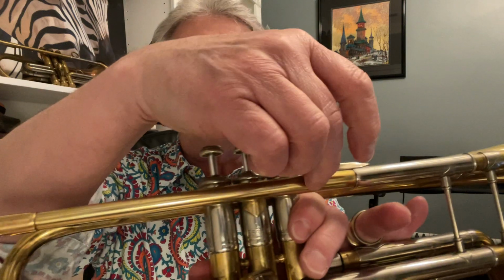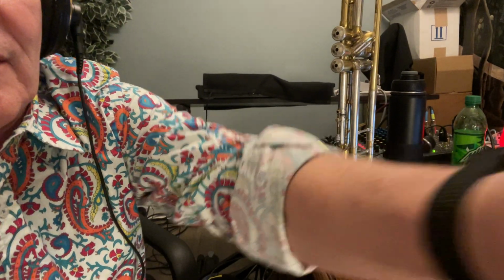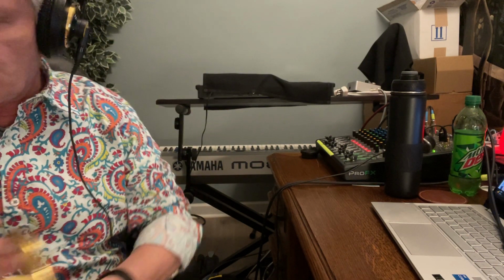Bach Strad 18025, c. '72: The Large Bore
This is a very nice playing Bach Stradivarius 18025 from the early 70's, I believe. It has the Corporation bell and the two tone valve block that are now rather famous and sought after. I find the 18025 to be a really nice model to play. While it is slightly larger than the more common ML bore, the bell is a bit trimmer. I feel a slightly more open blow in the front half of the horn and a little more to lean against in the back end of the horn; it's a combination that I find very enjoyable. I play this with 3 mouthpieces; beginning with a rather shallow Monette BLM with a large throat and a pretty big drill size, then a deep V cupped ACB TA-TF, and lastly with a Bach Mt. Vernon 7C. Enjoy! :)
Monette BLM: 3:32
   tonguing: 5:43
ACB TA-TF: 8:18
Bach Mt. Vernon 7C: 15:07